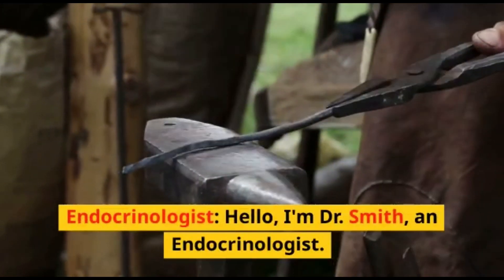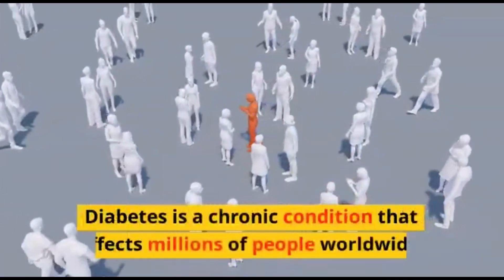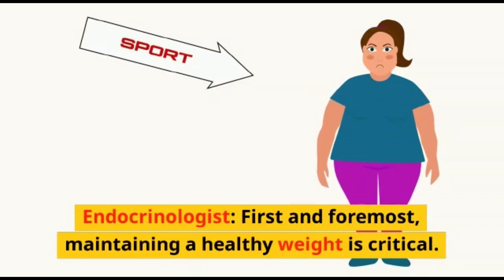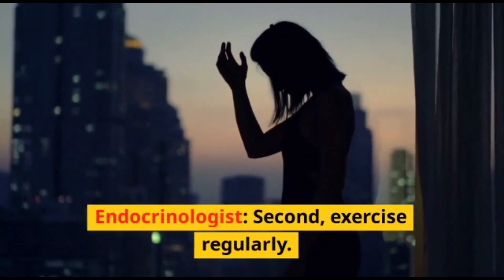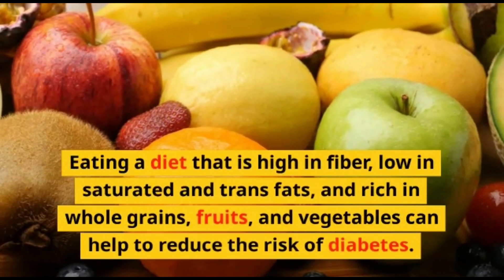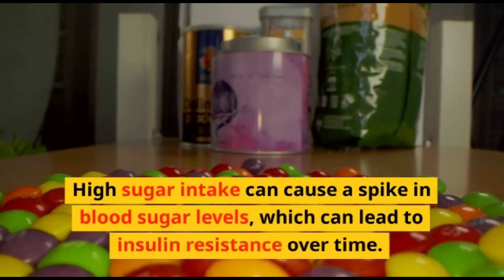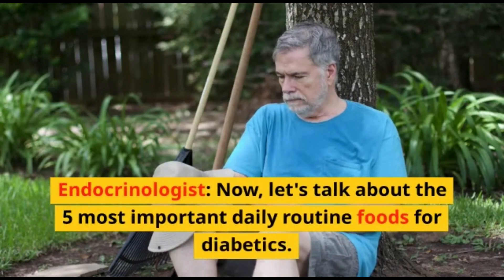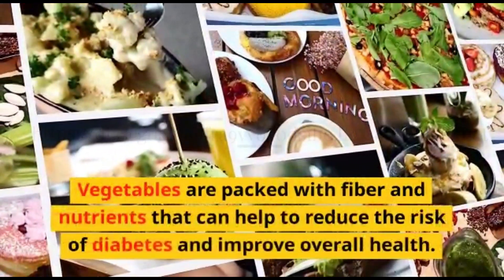Natural Treatment For Diabetes French Version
Endocrinologist: Firstly, let's talk about reducing the risk of diabetes. Diabetes is a chronic condition that affects millions of people worldwide. There are many factors that increase the risk of developing diabetes, including genetics, lifestyle, and diet. However, there are some simple steps you can take to reduce your risk of developing this disease.

Aimeriez-vous maitriser votre diabète de type 2 et éliminer le surpoids en peu de temps et de façon sûre?